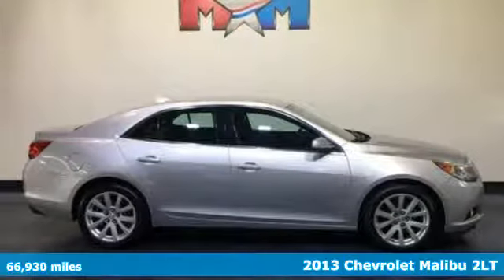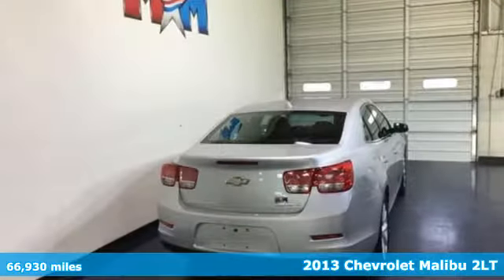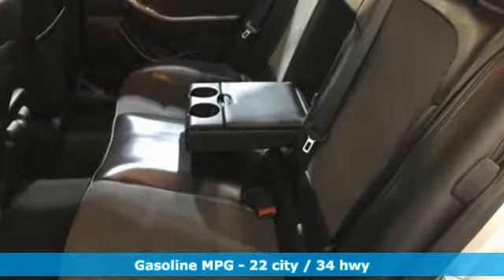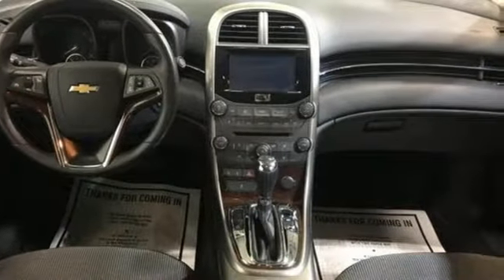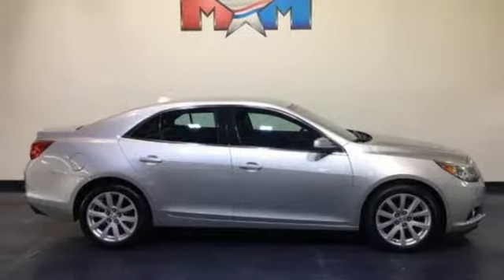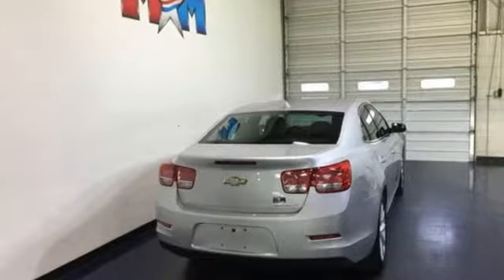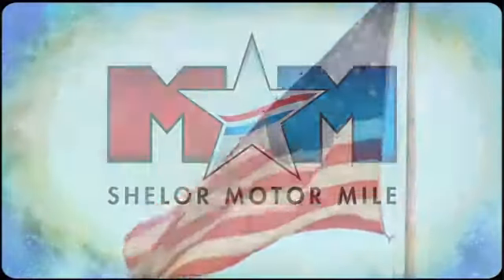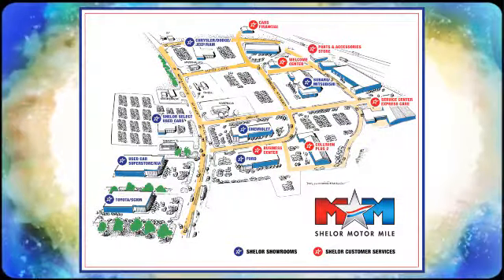Used 2013 Chevrolet Malibu Christiansburg VA Blacksburg, VA MT190220A - SOLD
Year: 2013
Make: Chevrolet
Model: Malibu
Trim: 4dr Sdn LT w/2LT
Engine: 2.5L 4 Cylinder Engine
Transmission: 6-Speed A/T
Color: Silver Ice Metallic
Interior: Jet Black
Mileage: 66930
Stock #: MT190220A
VIN: 1G11E5SA0DF276814
Clean, GREAT MILES 66,930! LT trim. EPA 34 MPG Hwy/22 MPG City! Remote Engine Start, Dual Zone A/C, Smart Device Integration, Onboard Communications System, Aluminum Wheels, iPod/MP3 Input, CD Player, Local Trade-In. AND MORE!br /br /KEY FEATURES INCLUDEbr /iPod/MP3 Input, CD Player, Onboard Communications System, Aluminum Wheels, Remote Engine Start, Dual Zone A/C, Smart Device Integration MP3 Player, Satellite Radio, Remote Trunk Release, Keyless Entry, Child Safety Locks. Chevrolet LT with Silver Ice Metallic exterior and Jet Black interior features a 4 Cylinder Engine with 197 HP at 6300 RPM*. Local Trade-In. br /br /VEHICLE REVIEWSbr /Redesigned for 2013, the new Malibu has crisp styling inside and out. -CarAndDriver.com. Great Gas Mileage: 34 MPG Hwy. br /br /MORE ABOUT USbr /At Shelor Motor Mile we have a price and payment to fit any budget. Our big selection means even bigger savings! Need extra spending money? Shelor wants your vehicle, and we're paying top dollar! br /br /Tax DMV Fees & $597 processing fee are not included in vehicle prices shown and must be paid by the purchaser. Vehicle information is based off standard equipment and may vary from vehicle to vehicle. Call or email for complete vehicle specific informatiobr / Chevrolet Ford Chrysler Dodge Jeep & Ram prices include current factory rebates and incentives some of which may require financing through the manufacturer and/or the customer must own/trade a certain make of vehicle. Residency restrictions apply see dealer for details and restrictions. All pricing and details are believed to be accurate but we do not warrant or guarantee such accuracy. The prices shown above may vary from region to region as will incentives and are subject to change.